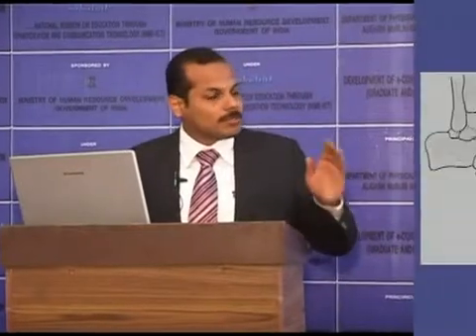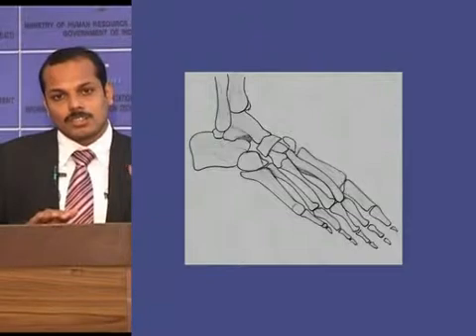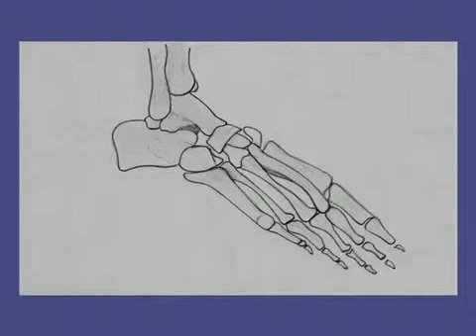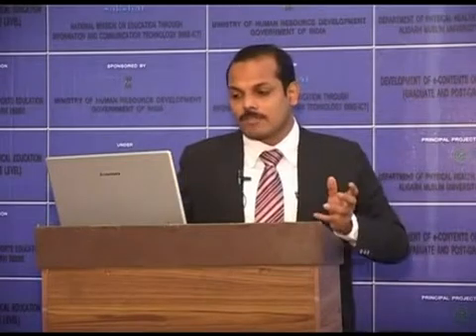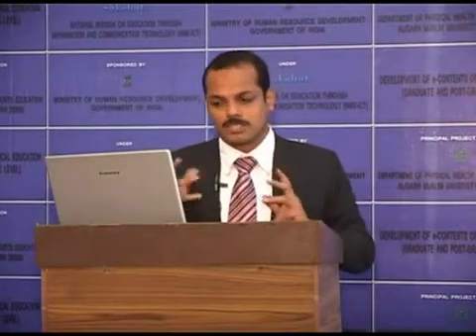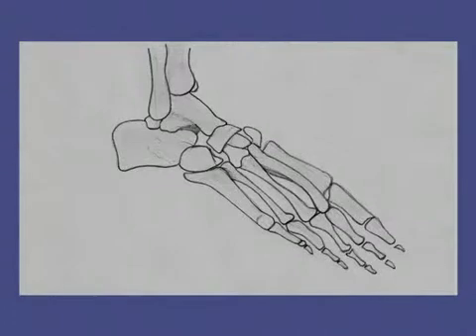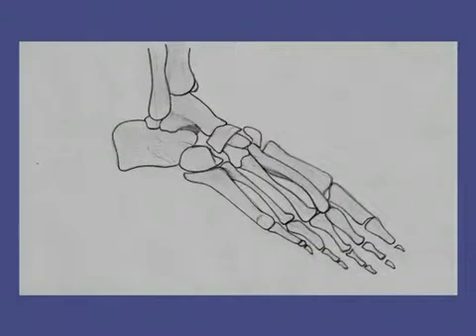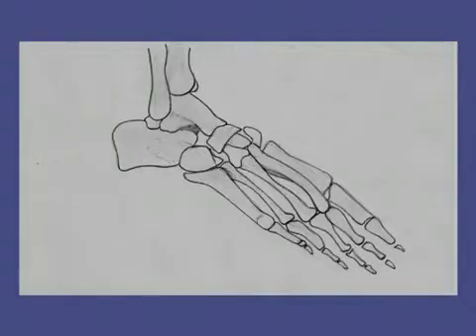Muscles and movements around ankle and foot joints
Module Name: Muscles and movements around ankle and foot joints: different type of running cycle and common injury in running